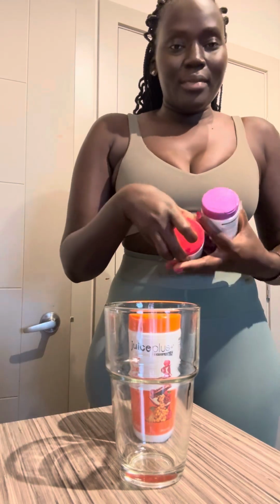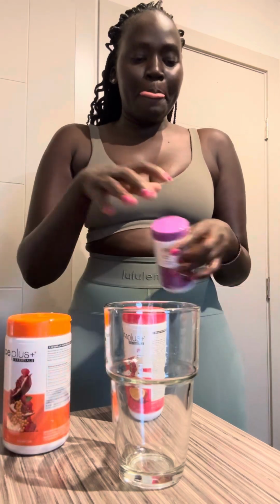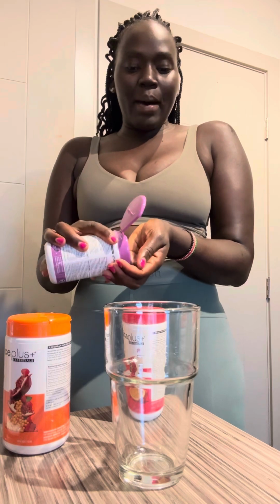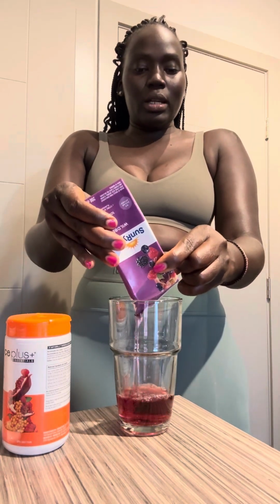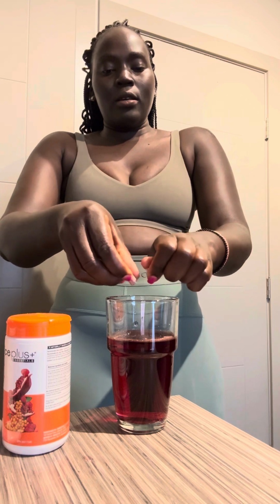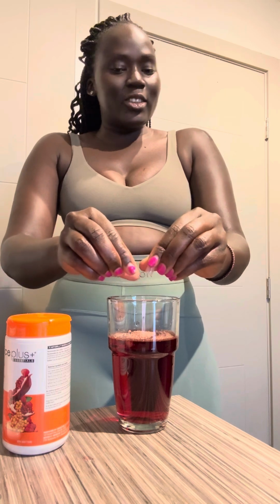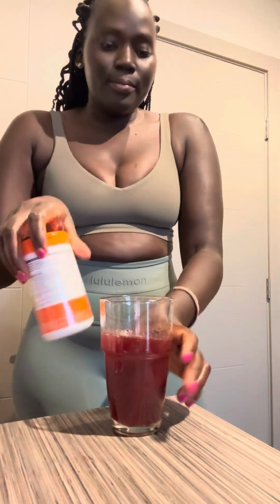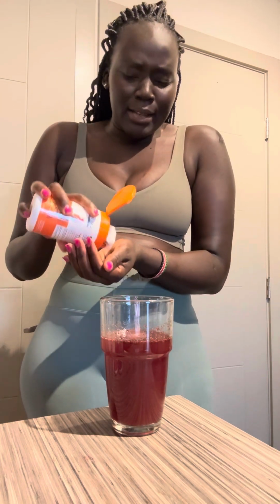GRWM to go to the gym dailyvlog grwm gym m